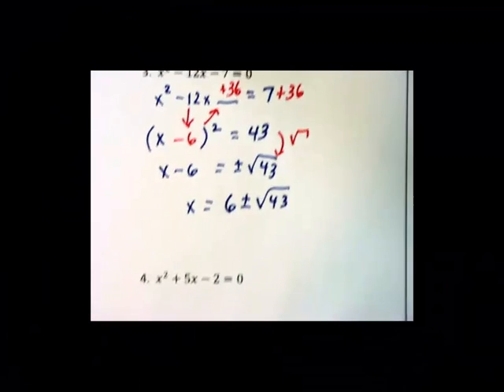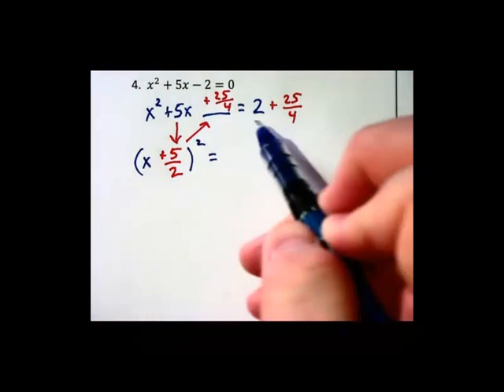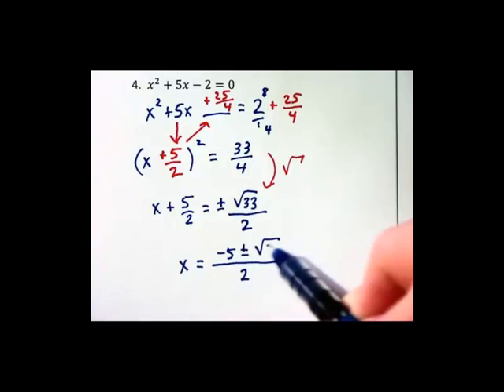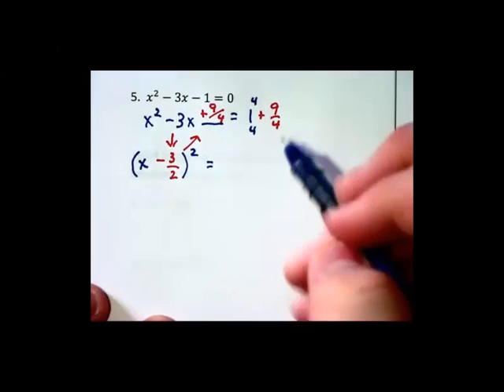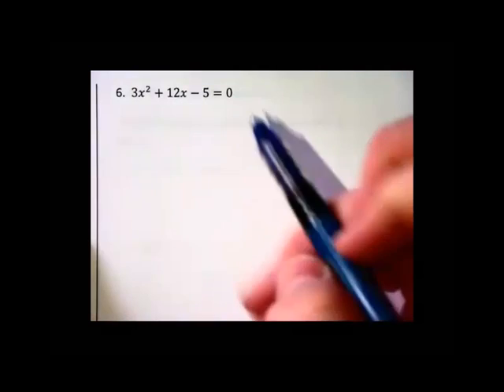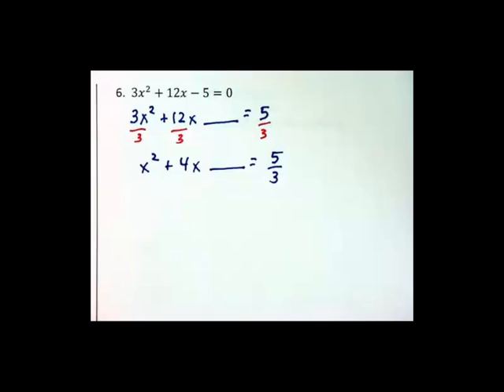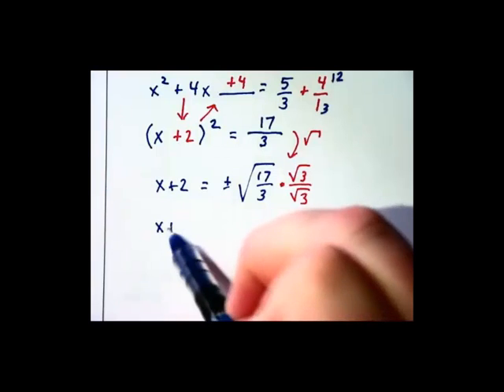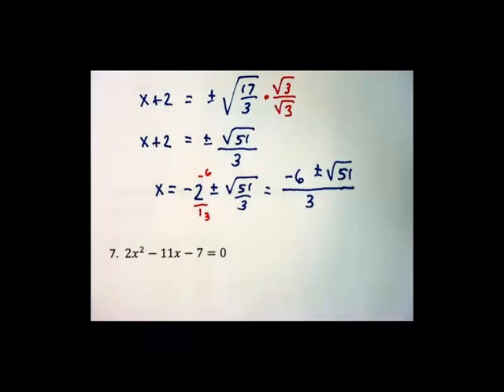9.2b - Completing the Square - Part 2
This video covers solving quadratic equations by completing the square.